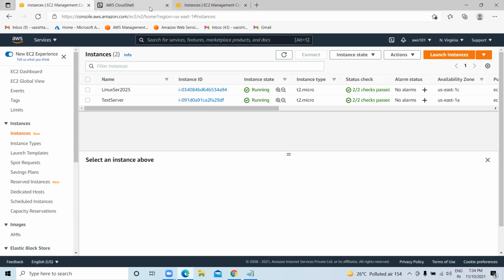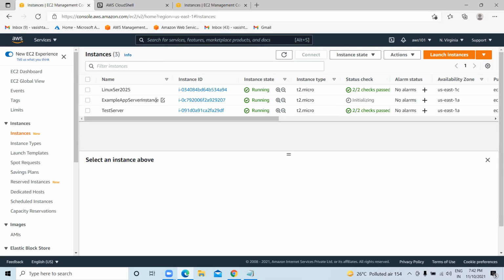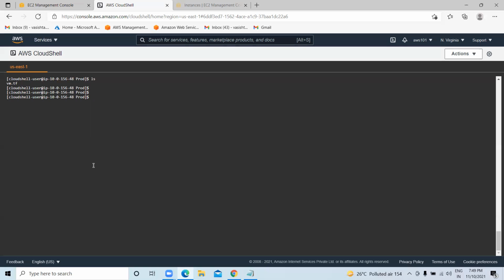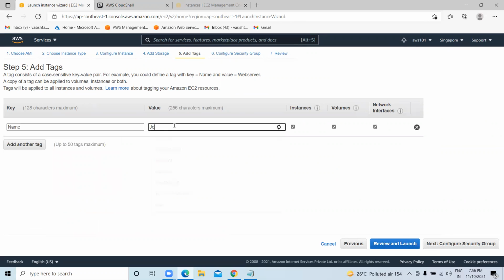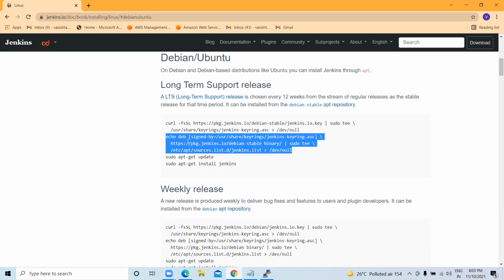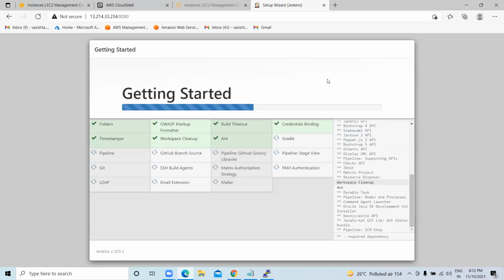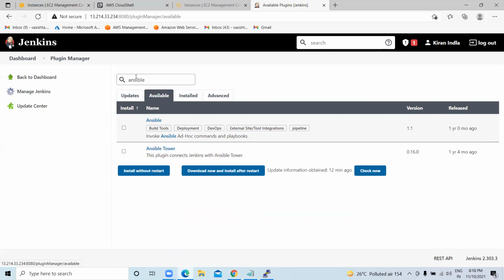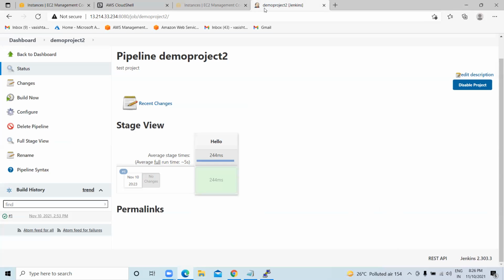Terraform & Jenkins Configuration in AWS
Terraform and Jenkins Configuration in AWS within 30 mints